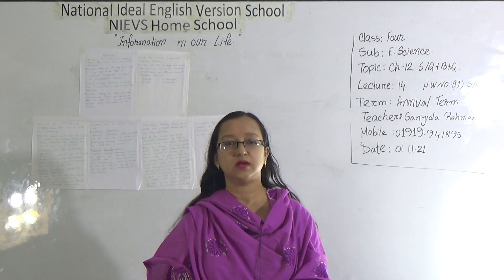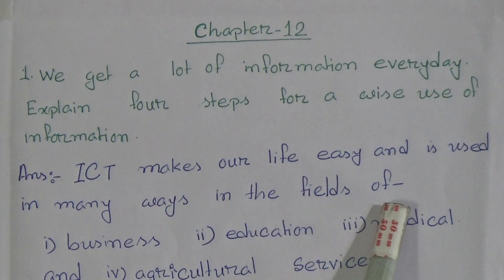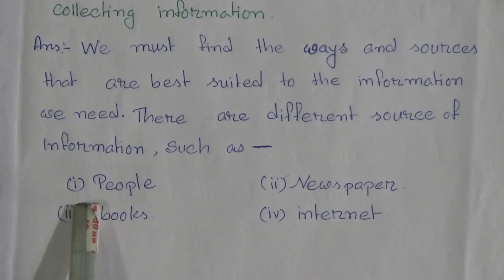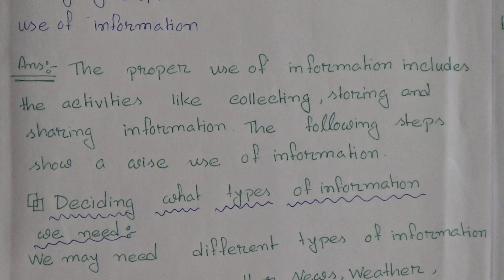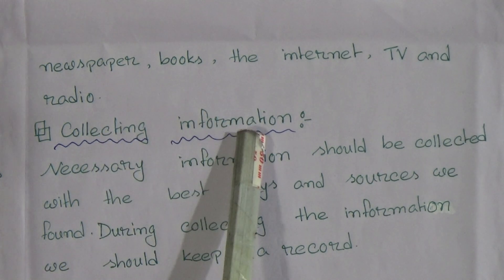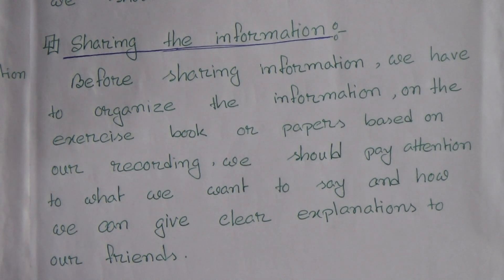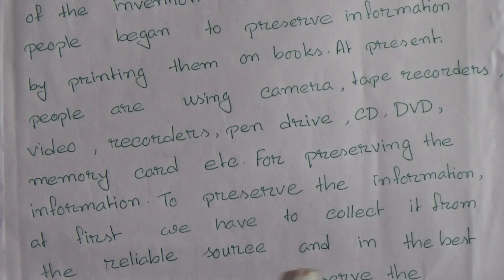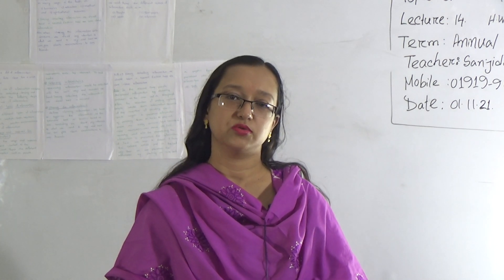Class: Four, Subject: Elementary Science (Lecture- 14), Topic: Ch-12 S/Q+B+Q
Annual Term
Class: Four
Subject: Elementary Science (Lecture- 14)
Topic: Ch-12 S/Q+B+Q
Teacher: Sanjida Rahman